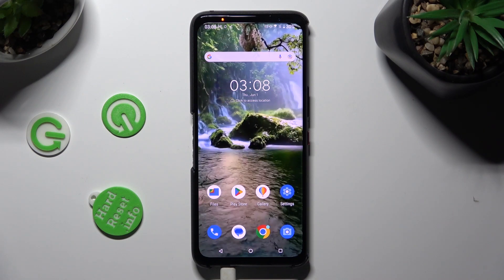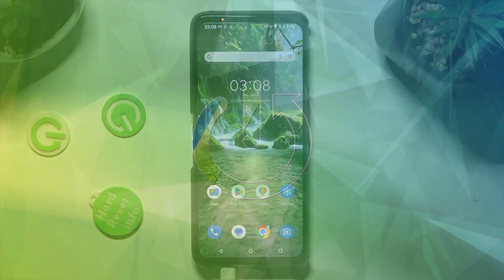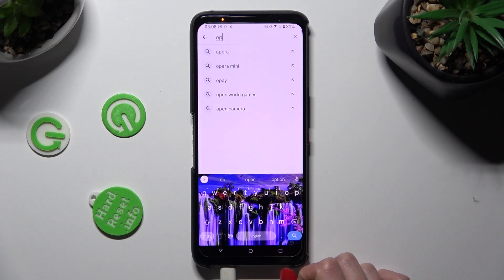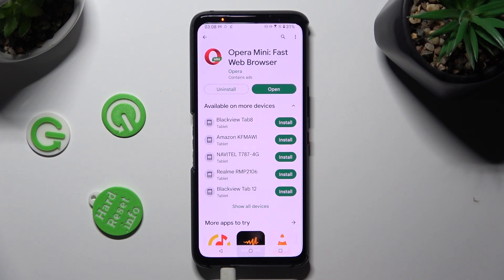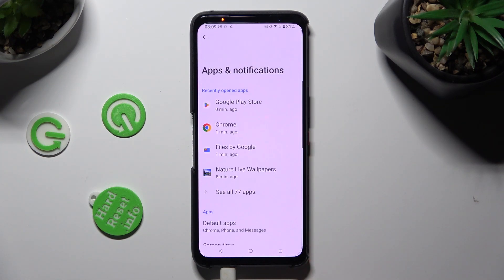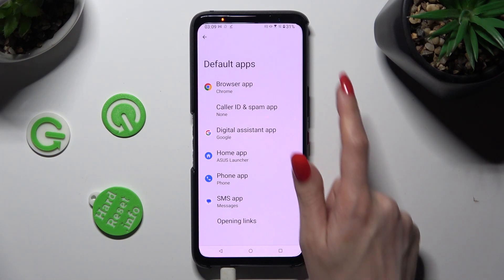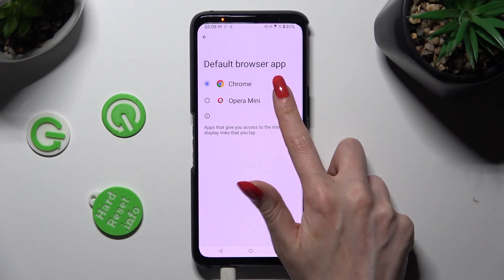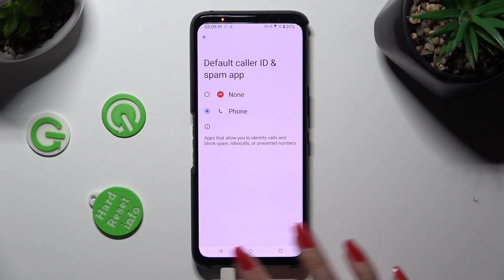How to Set Up Default Apps on ASUS ROG Phone 7 - Default Browser, Music Player, Mailing App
Want to personalize your ASUS ROG Phone 7 by changing the default apps? Look no further! In this tutorial, we'll walk you through the simple process of changing the default apps on your device. Whether you prefer a different browser, messaging app, or music player, we've got you covered. Learn how to set your preferred apps as defaults and seamlessly integrate them into your daily smartphone usage. Take control of your ASUS ROG Phone 7 and make it truly yours by customizing the default apps. Join us in this video tutorial and unlock a whole new level of flexibility and convenience on your smartphone.

How to change default apps on ASUS ROG Phone 7? How to modify the default system launcher on ASUS ROG Phone 7? How to change the default mailing app on ASUS ROG Phone 7? How to modify the default music player on ASUS ROG Phone 7?